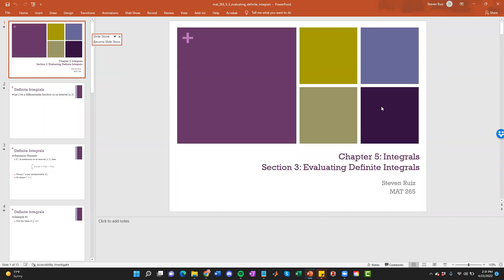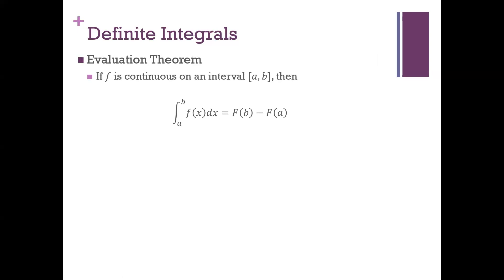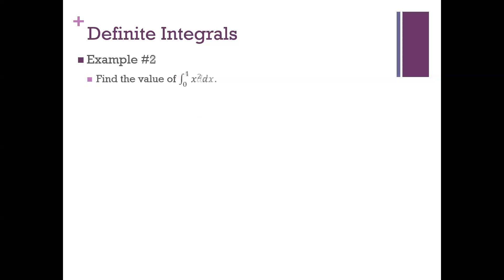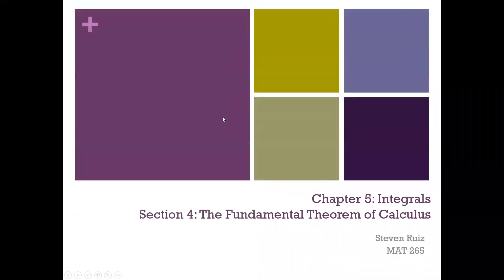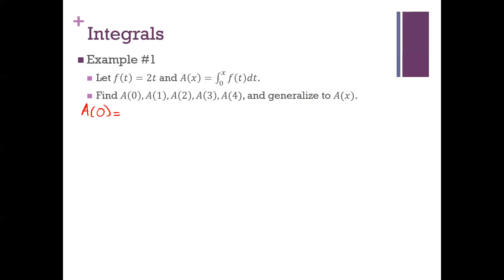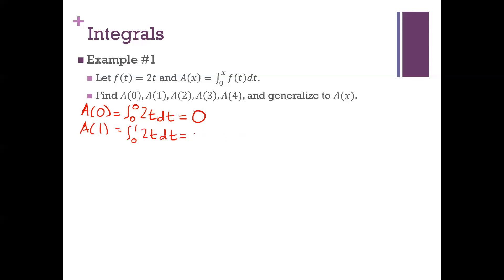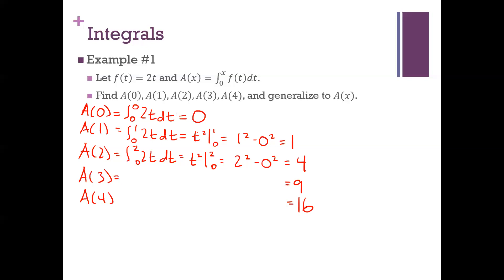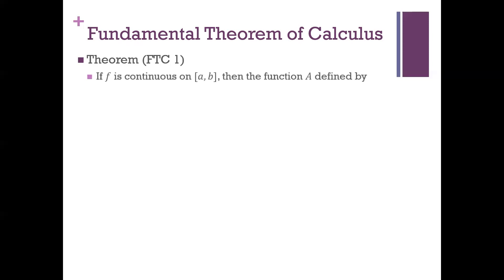MAT 265 - Spring 2022 - April 22, 2022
0:00:00 - Section 5.4 - The Fundamental Theorem of Calculus